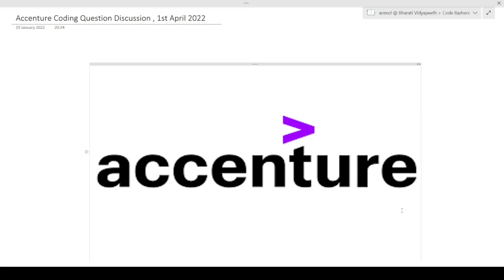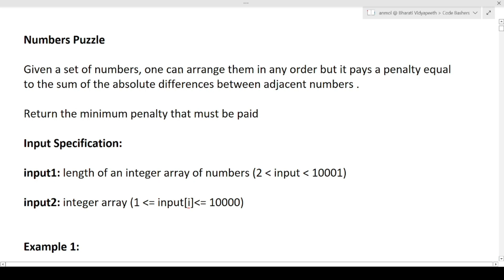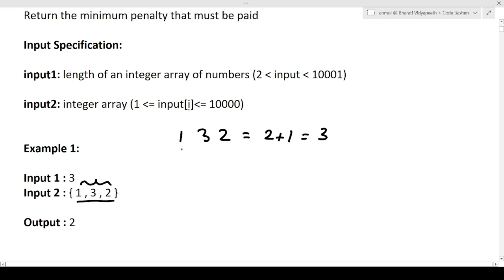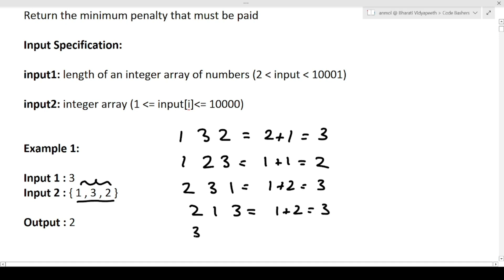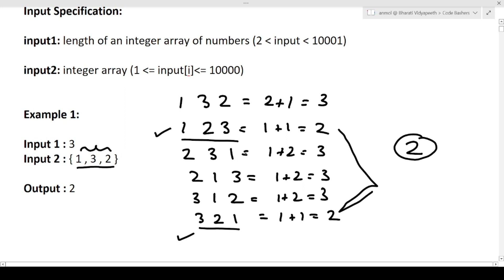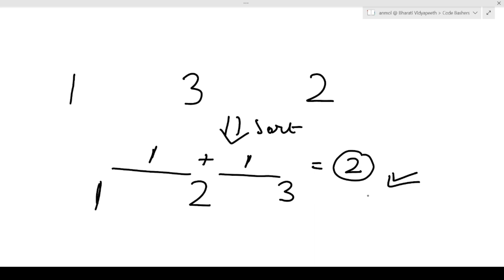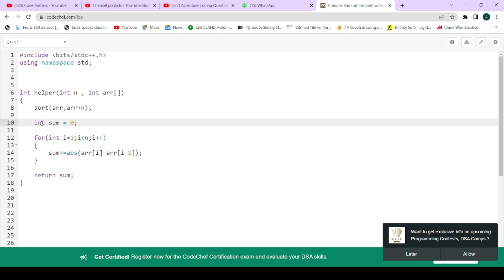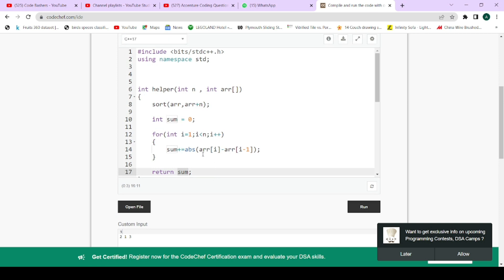1st April 2022 - Accenture Coding Questions | Coding Questions asked in Accenture Hiring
1st April 2022 - Accenture Coding Questions | Coding Questions asked in Accenture Hiring

accenture hiring  batch
accenture on/off campus hiring coding questions ,
accenture latest coding questions ,
accenture  batch